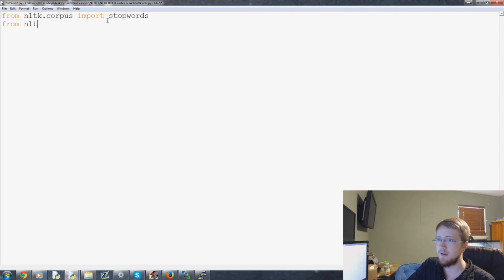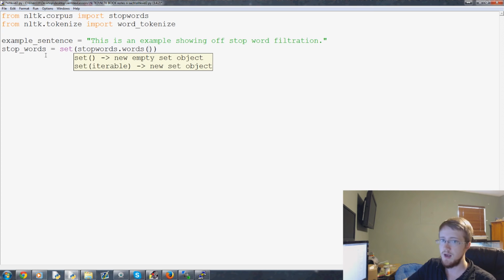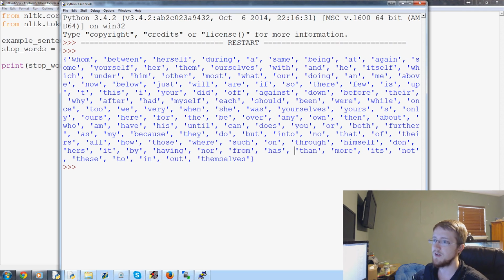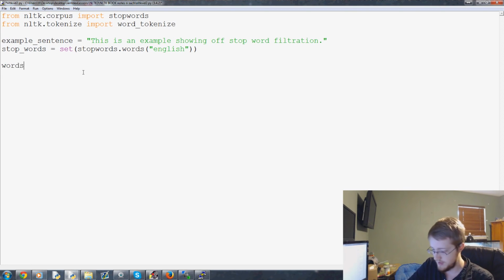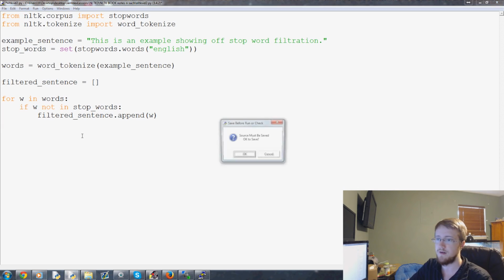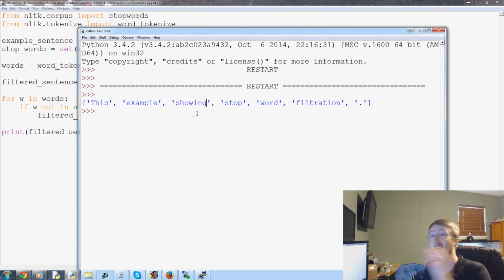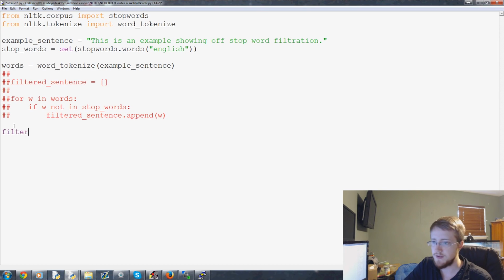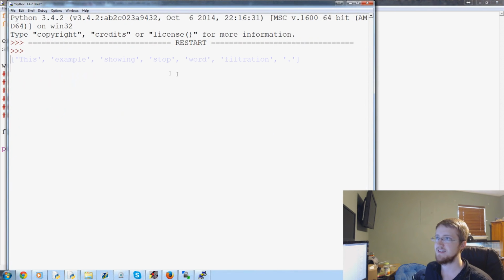Stop Words Natural Language Processing With Python and NLTK p 2